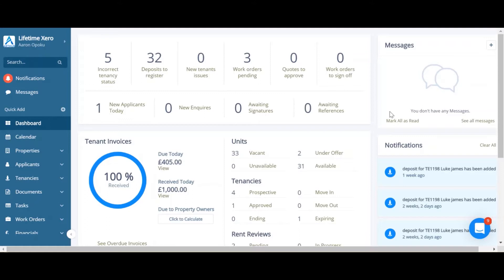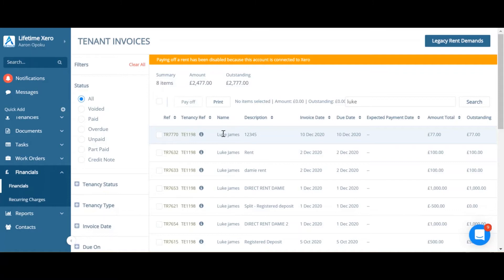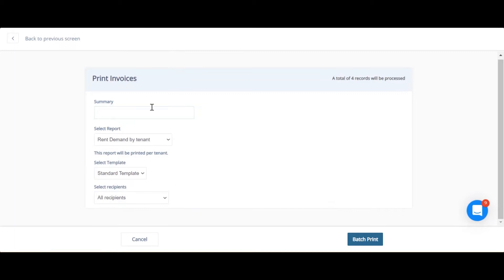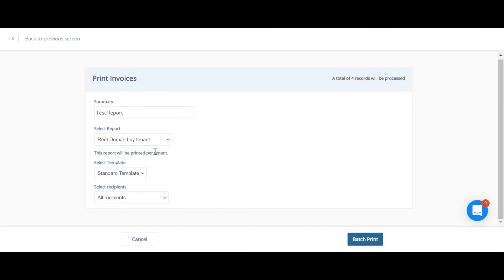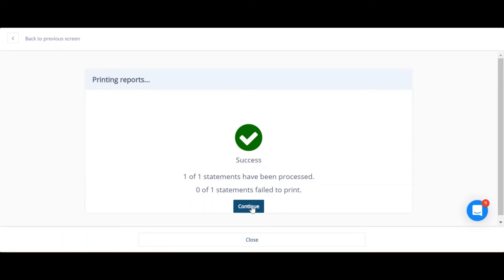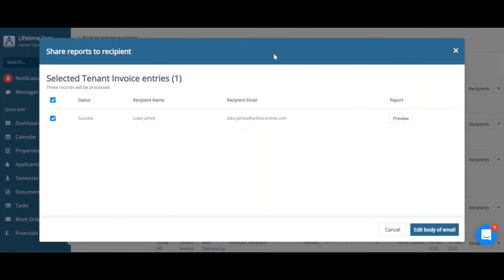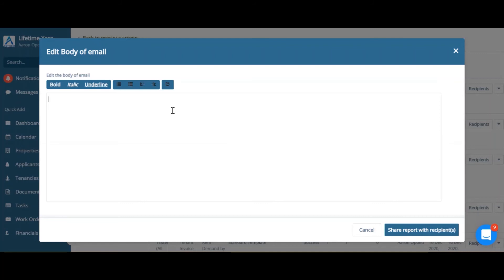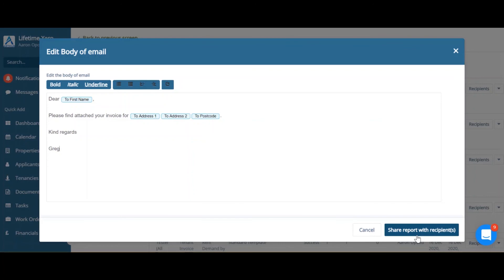Batch Print Tenant Invoices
This video will show you how to batch print and send tenant invoices.

0:00 How to Batch Print Tenant Invoices
1:34 How to Email Invoices to Tenants

To learn more about finance and functionality within Arthur check out our Knowledge Base